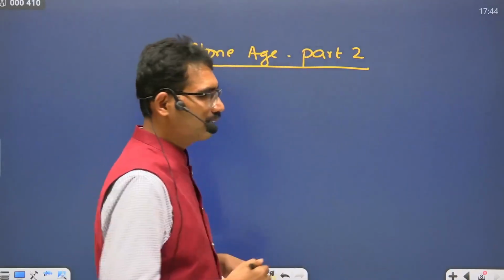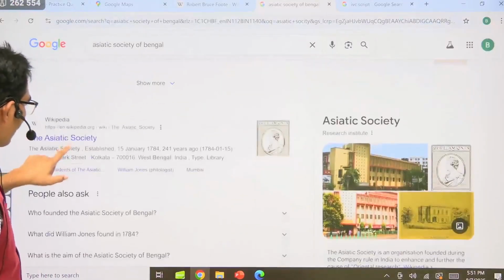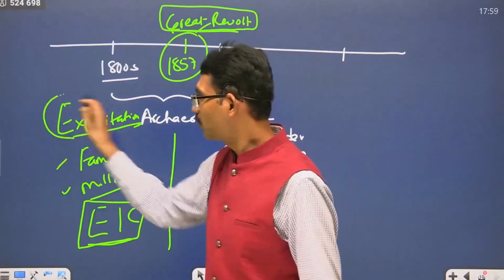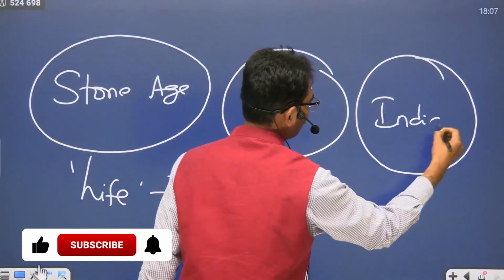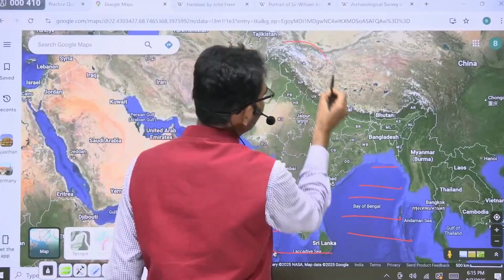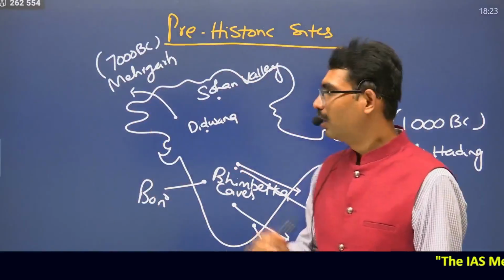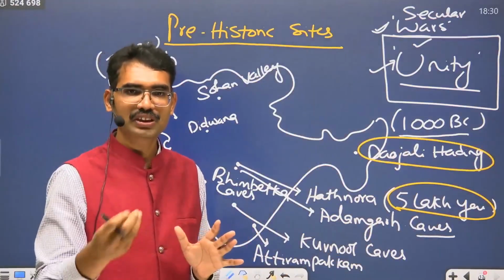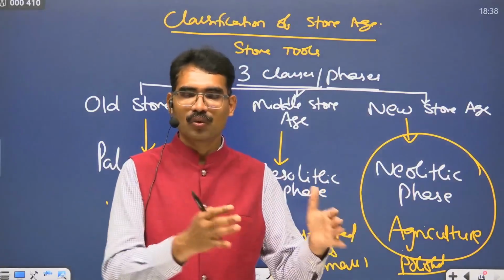Discovery & Classification of Stone Age: Ep - 03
This series on Ancient History will help the students to develop detailed knowledge on the subject ancient history, which is considered as one of the difficult areas, by the students preparing the for civil service examination. This series will be curated and presented by Somasekhar Sir who is an expert in the History subject, pertinent to UPSC examination.

The series will provide comprehensive idea on key topics, provided in the UPSC syllabus, say areas like Stone age, Indus Valley Civilization, Vedic Period, Mahajanapadas, Mauryan & Post Mauryan Period & Gupta Period.

The series will provide a broader understanding and clarity on Ancient History for the students preparing for the UPSC examination.